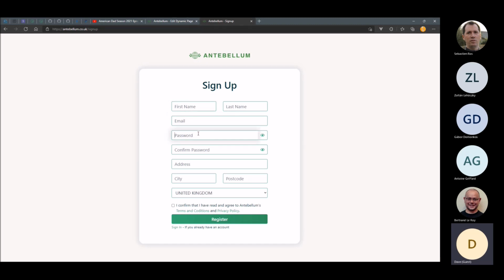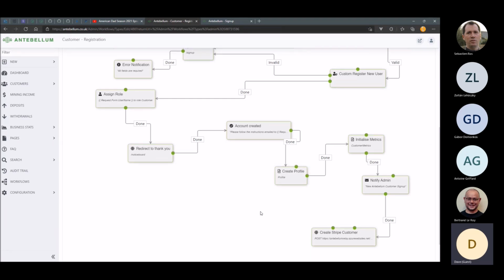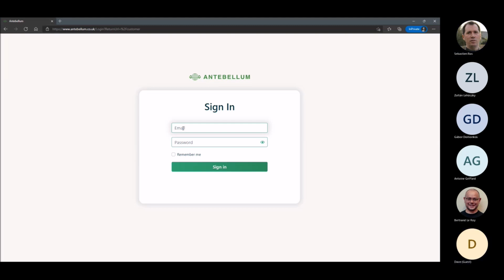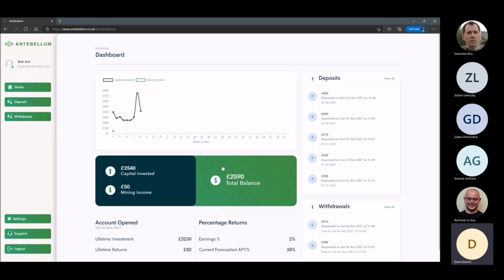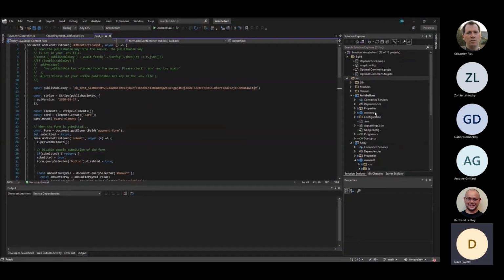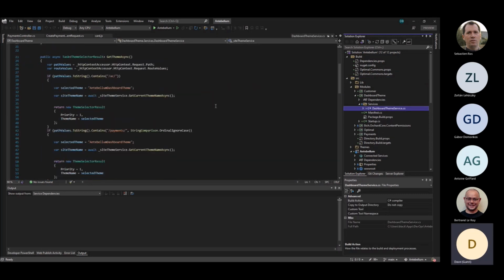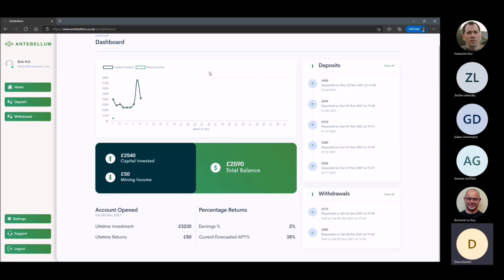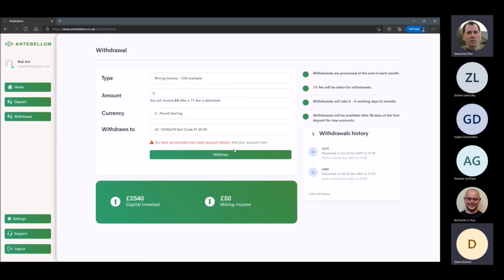Antebellum, an Orchard Core site - Orchard Core Demo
Antebellum provides a way for the everyday person to mine crypto, without the need of buying expensive hardware, consuming high electricity, high cost in cooling, maintenance of hardware and sudden downtime.